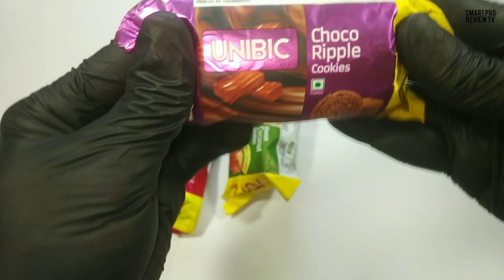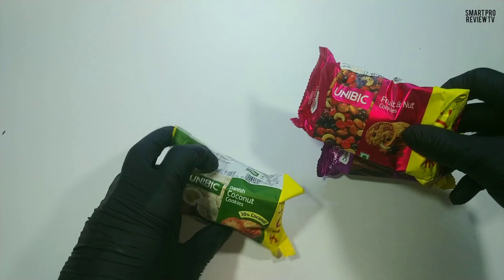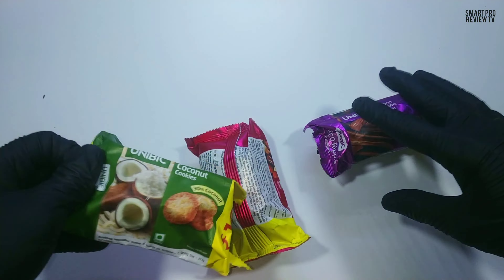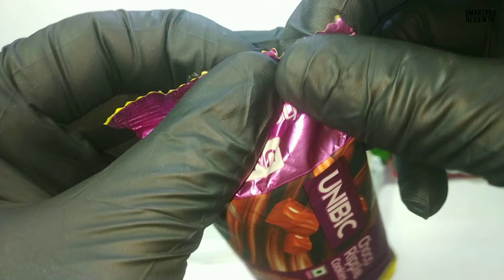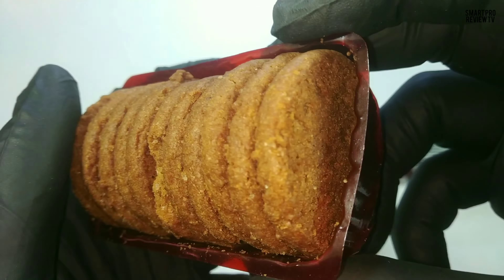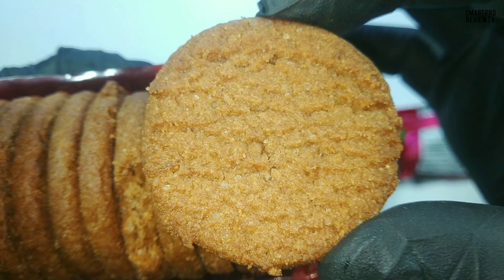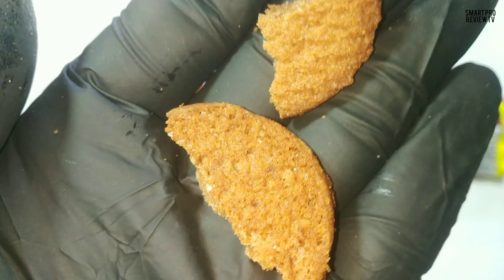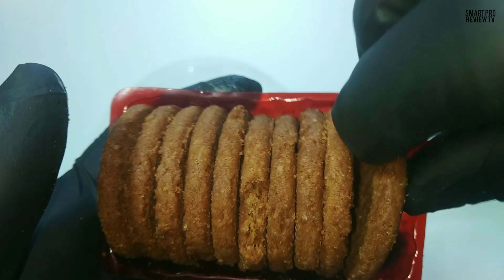Fruit and Nut V/s Coconut V/s Choco ripple